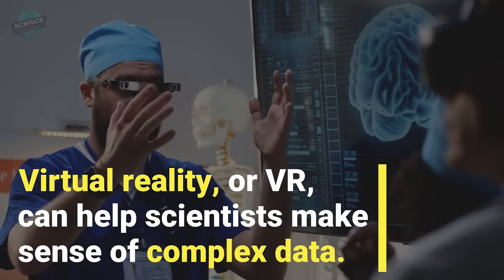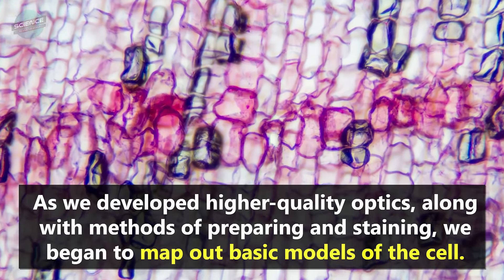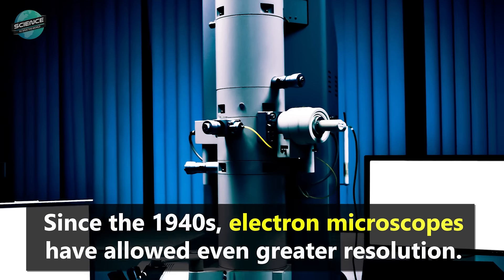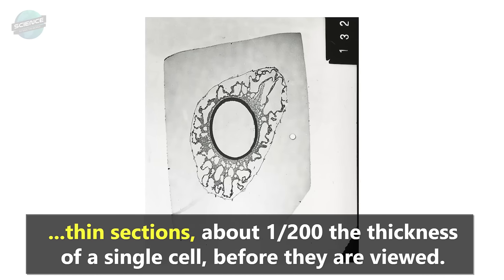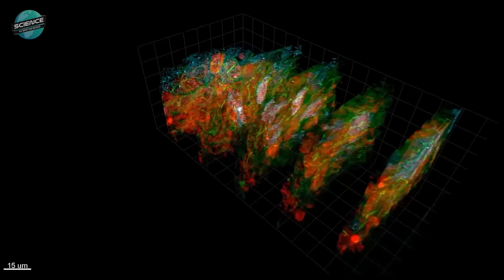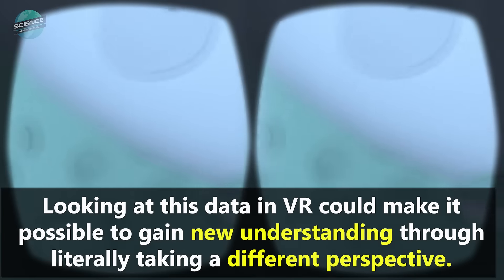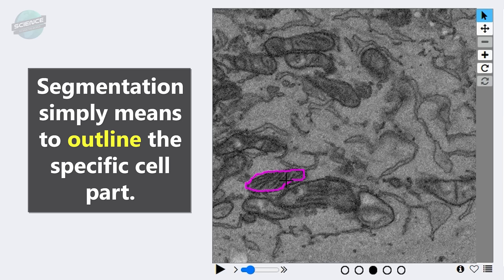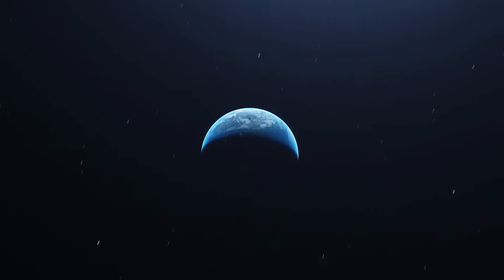Can Virtual Reality Help You See Cells?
Imagine if you could walk around inside a cell in your body. Scientists are using virtual reality to improve upon earlier microscope techniques to do it, and you could help them!

Special thanks to Sedeer el-Showk

DESCRIPTION
Virtual reality, or VR, can help scientists make sense of complex data. Cells are very complex three-dimensional structures. Could combining the two improve scientists understanding of cell biology?

Over the last several centuries we have vastly improved technology to let us see a cell's inner workings. Initially basic optical microscopes provided the first glimpses of tiny mechanisms. As we developed higher quality optics we began to map out basic models of the cell. However, no type of radiation, whether light or anything on the electromagnetic spectrum, can probe structural details smaller than its own wavelength. Thus the resolution of an optical microscope is limited.

In practical terms bacteria and mitochondria, which are about 0.5 micrometers 500 nanometers wide, are generally the smallest objects whose shape can be clearly discerned via light microscope.  Since the 1940s electron microscopes have allowed even greater resolution. An electron microscope uses a beam of accelerated electrons to illuminate a specimen. The wavelength of an electron can be up to 100,000 times shorter than that of visible light photons so electron microscopes have a higher resolution than light microscopes and can reveal the structure of smaller objects. However, electron microscopes operate in a very high vacuum so they cannot view a specimen in a living wet state, and because electrons have limited penetrating power fixed tissue specimens have to be cut into extremely thin sections - about 1/200 the thickness of a single cell before they are viewed.

Newer techniques involve rapidly freezing a specimen to a very low temperature to more accurately preserve the state of its delicate aqueous biological system. Water and other components do not have time to rearrange themselves or crystallize into ice therefore remaining more accurate to the cell's living state. Another refinement combines multiple images electronically to increase resolution. Views from different directions and slices from different depths can be combined to create three-dimensional reconstructions. Most recently advanced microscopic systems are combining these techniques with modern computers to create a swiss army knife microscope that intelligently combines the advantages of various systems, to produce accurate three-dimensional images of a cell in action through time. Seeing all these elements in relation and in movement could allow scientists to more fully understand obscure or hidden molecular mechanisms.

Taking that a step further scientists hope to create a virtual reality experience of a cancer cell. This will allow a user to walk around on the cell's surface and even explore the inside of it. Looking at this data in VR could make it possible to gain a new understanding through literally taking a different perspective. VR allows a user to move around in three-dimensional space just as they would in the real world. They can peer around objects lurking behind other objects and see the spatial relationships of various elements just as seeing a scene in real life could provide clues not visible in a flat drawing.

VR could lead scientists new understanding about how cells work. To do this electron microscopes have scanned layers of cancer cells and produced thousands of images. The next step is analyzing these images to segment features of interest - segmentation simply means to outline the specific cell part. Manual segmentation by humans can take a really long time while computers can do this to a degree; they are still prone to error. By outlining the noted subcellular structure or organelles in these images you can speed the process tremendously.

With enough volunteers it may be possible to eventually train computers to segment automatically. All of this will allow scientists better understand how cells work, and you can help.